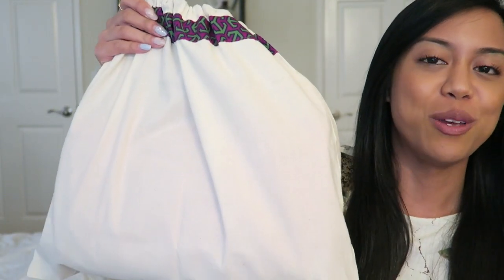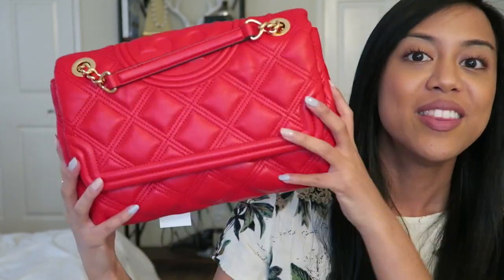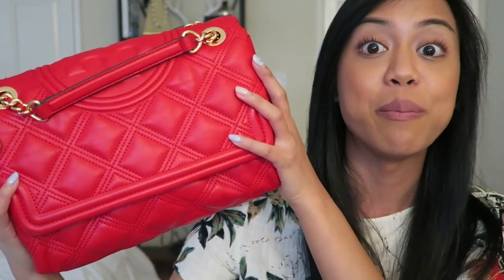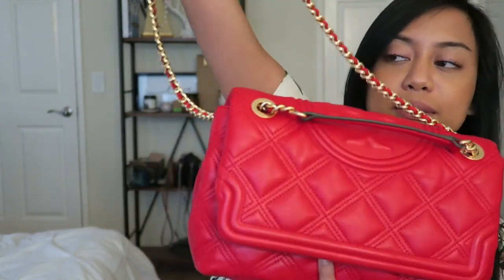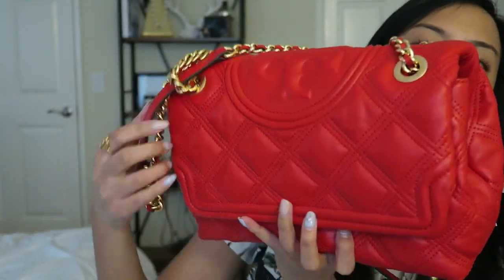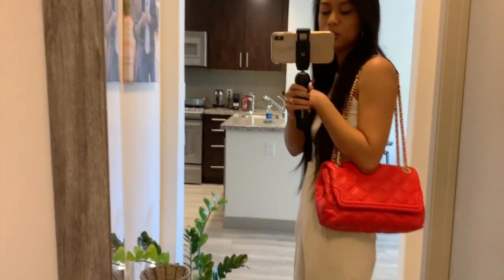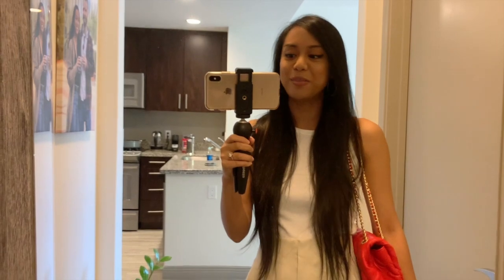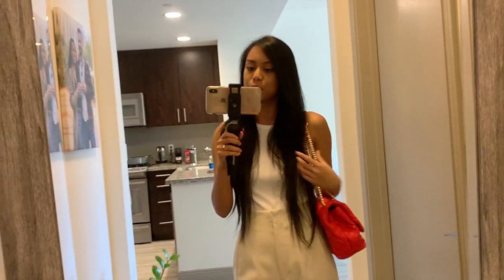Tory Burch Fleming Soft Convertible Bag Reveal & Try-On | NICOLEPATROL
Hi guys,

I've been looking for a statement bag for quite some time and finally found my new baby - the Tory Burch Fleming Soft Convertible Shoulder Bag! Mine is in the Brilliant Red color.

Tory Burch Fleming Soft Convertible Shoulder Bag [no longer available in Brilliant Red] ($528)